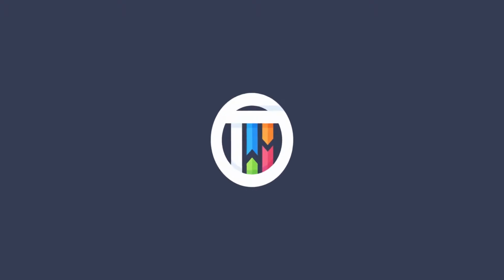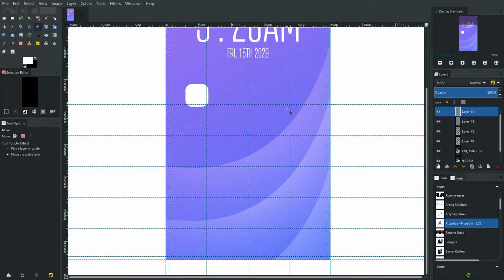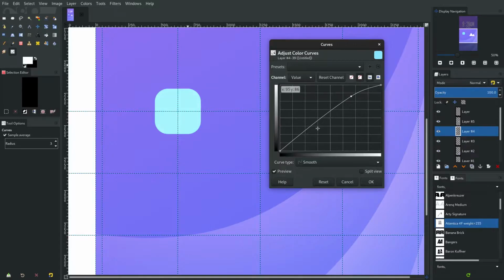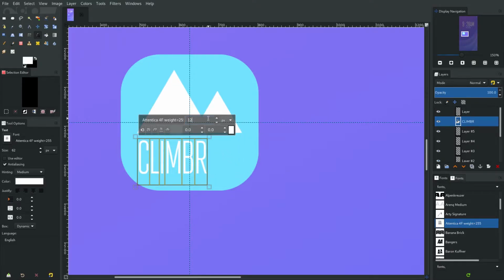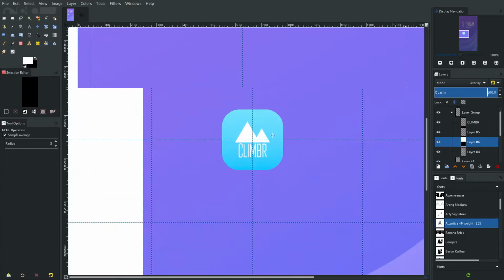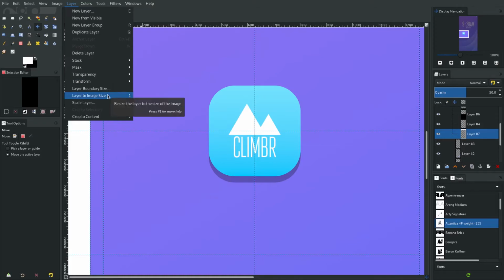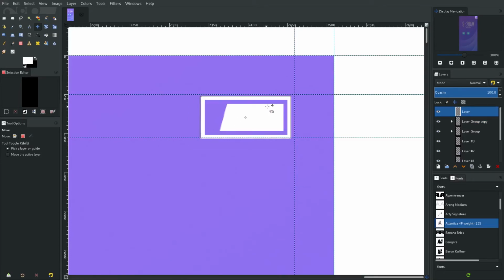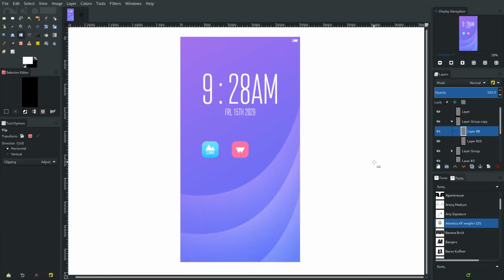How to create a SMARTPHONE menu screen - GIMP Tutorial (3 of 3)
What would the vampire dating app be called?